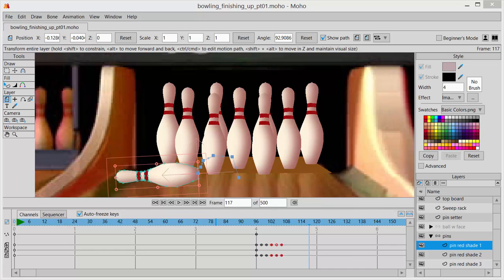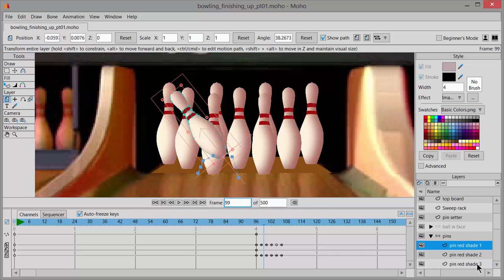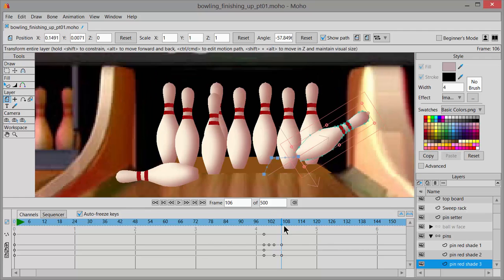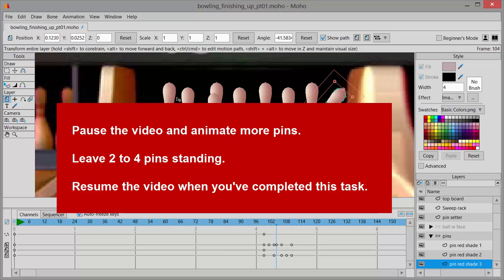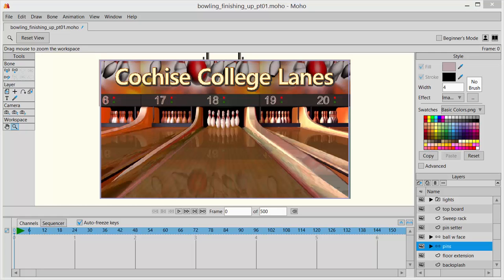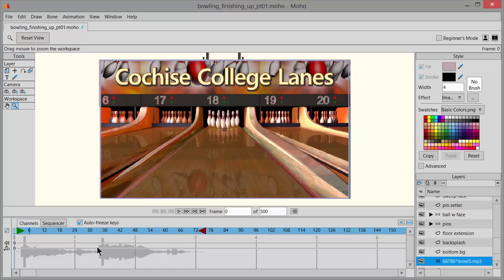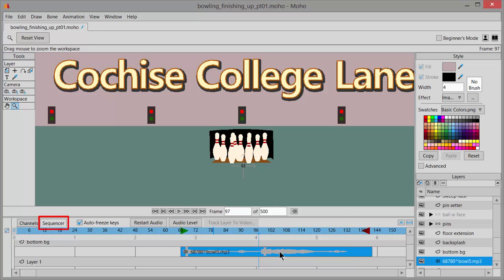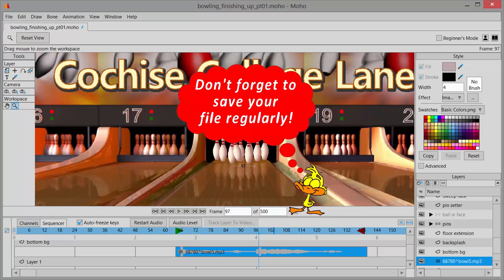DMA 111 Cause and Effect - Phase 2 (bowling) PT1